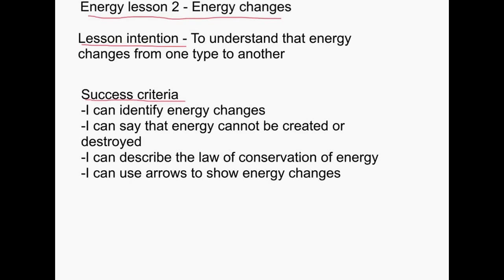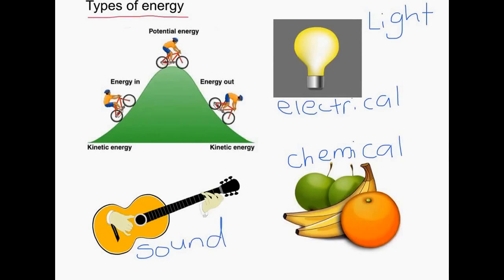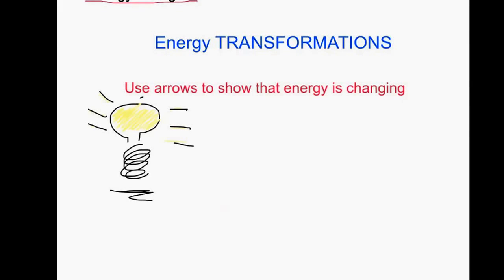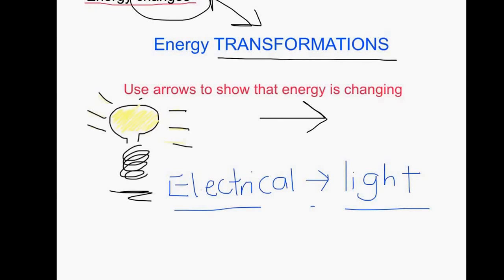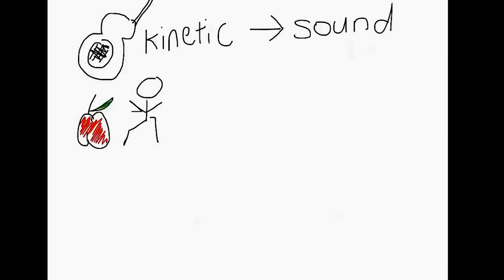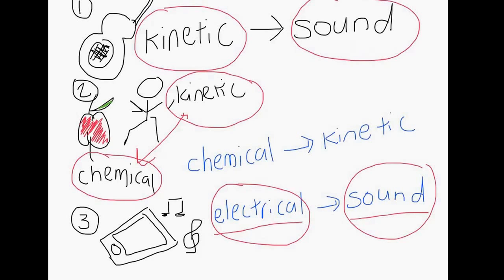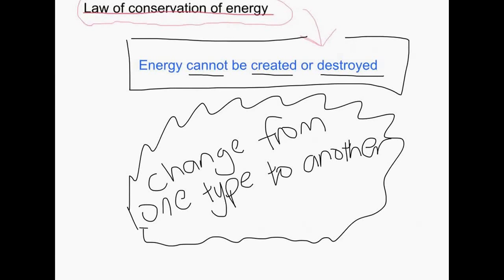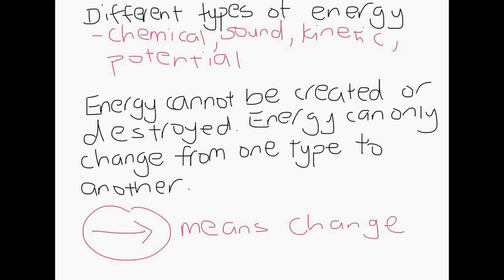Energy lesson 2 - energy changes